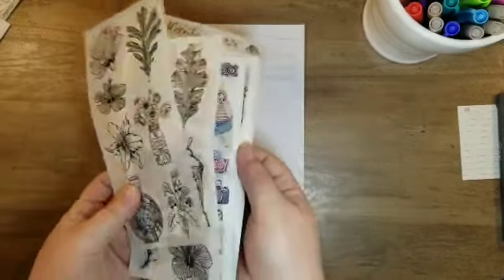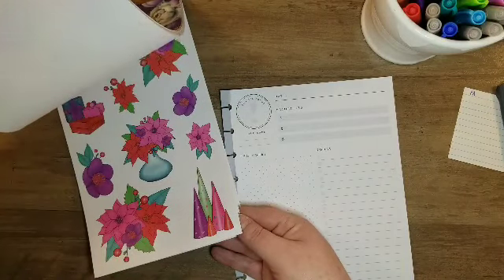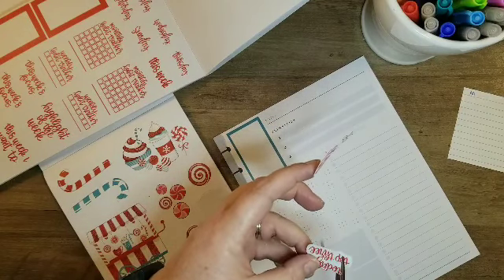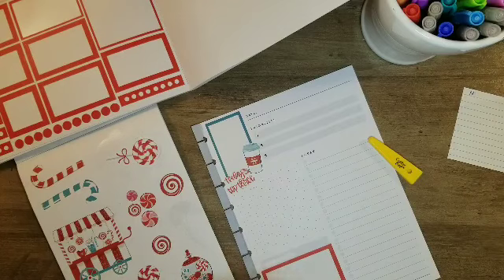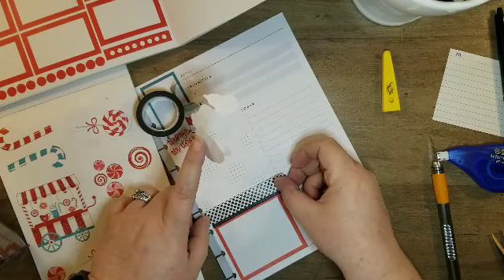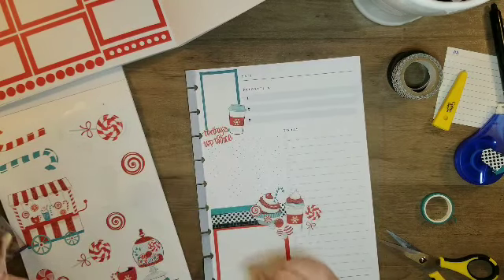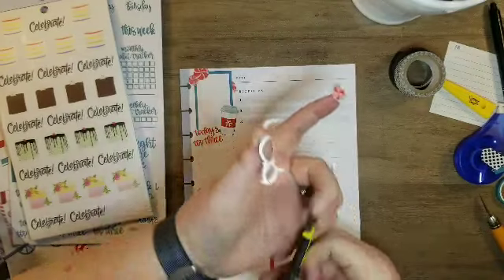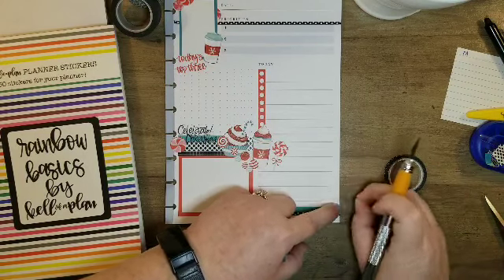Plan with Me Classic Daily January 9, 2022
Join me as I decide the path for this lovely daily spread!

Live.Love.Posh Winter Wonderland, for the win with these vibrant minty hues and kellofaplan , Rainbow basics for those striking boxes.   Sprinkle in a dash of Happy Planner Essential Planning and voila.  . .  a beauty.